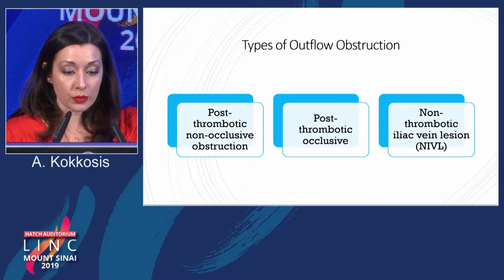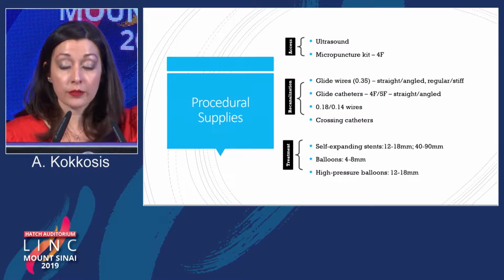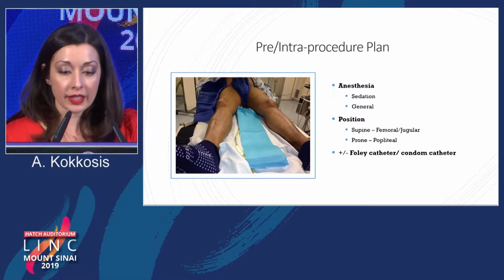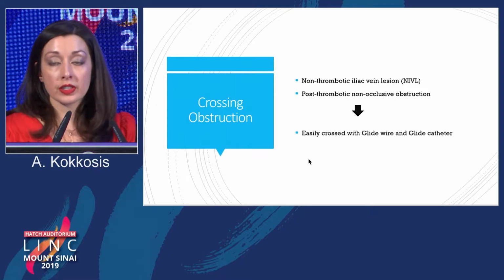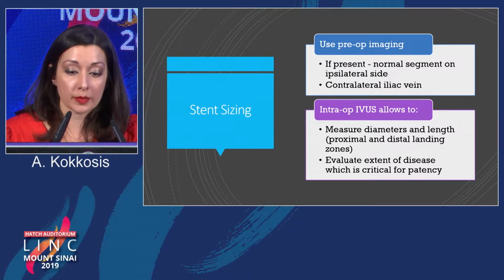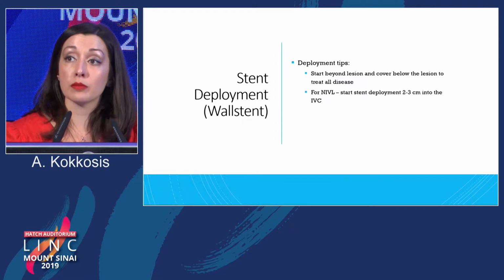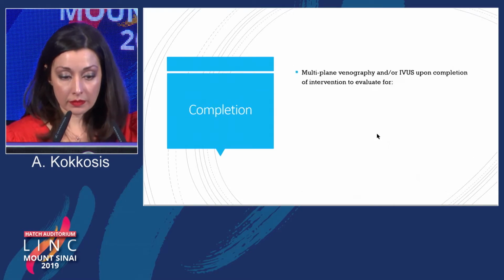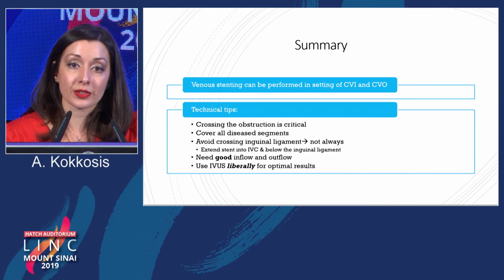Hatch D1 - How I Do It: Venous Stenting for Chronic Venous Obstruction (CVO) - Dr. Angela Kokkosiss